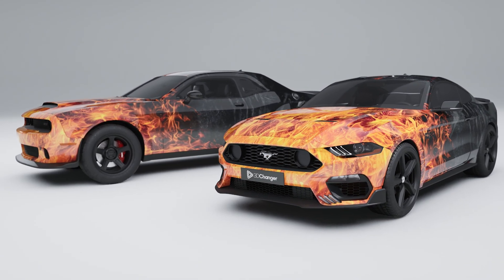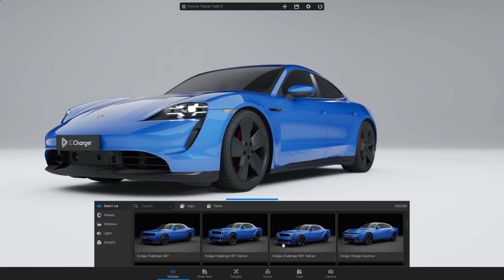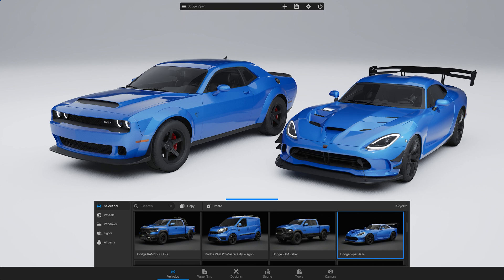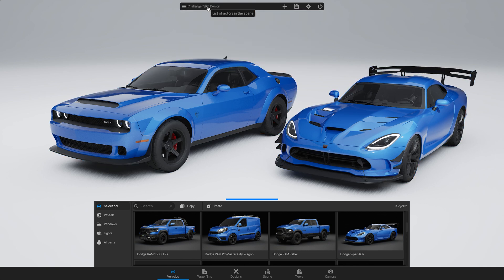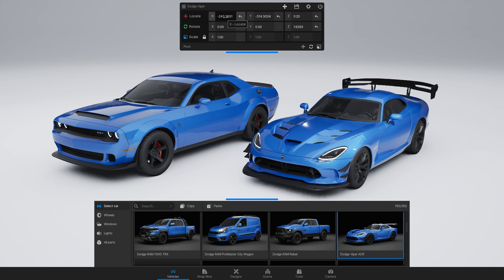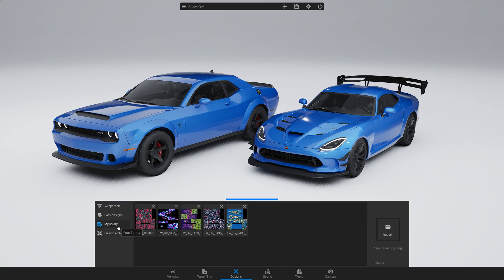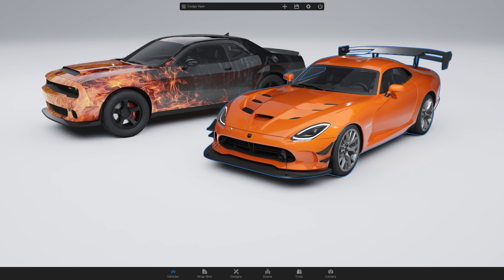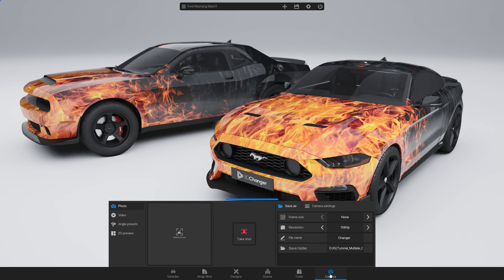How to Add and Edit Multiple Cars | 3D Changer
Did you know you can add multiple cars to your scene in 3D Changer? In this tutorial, we’ll show you how to do it, adjust their positions, and share some useful tips related to this feature.

1. Select a second car, left-click and hold for a second, then drag it into the viewport. Once you’re happy with its position, left-click to confirm.

2. To adjust the car’s position, go to Transform in the top menu. Adjust the Location, Rotation, and Scale by modifying the X, Y, and Z values.

3. Copy and paste edits using Ctrl + C and Ctrl + V.

3D Changer is a car configurator that helps wrap shops and designers visualize car wraps in 3D.

Song  The Good Life by Theevs  (certificate is granted by Artlist Ltd).